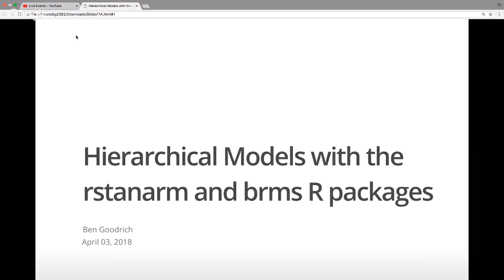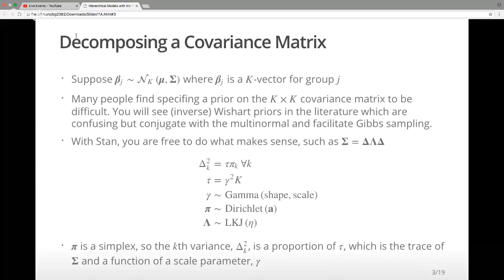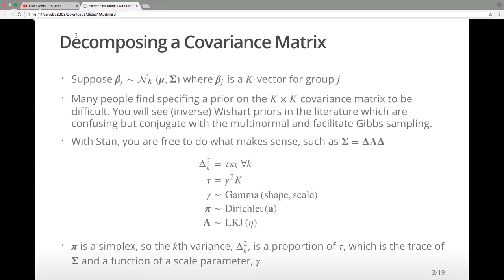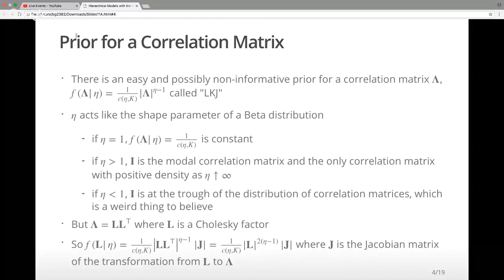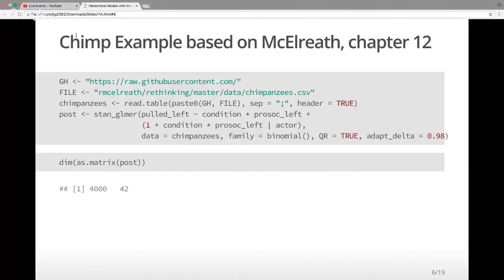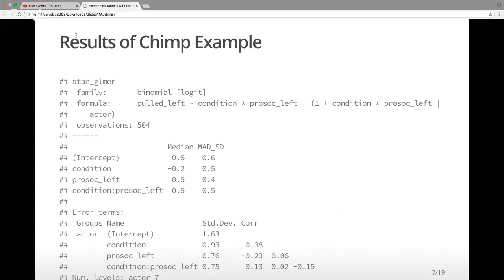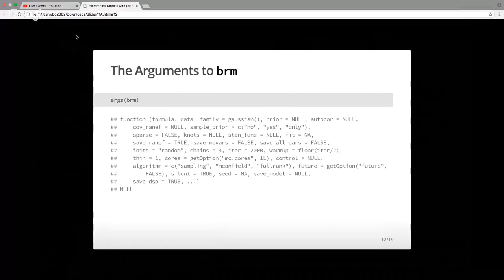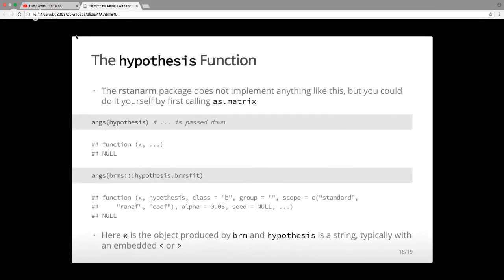GR5065 Bayesian Statistics for the Social Sciences 04-03-2022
hierarchical models with rstanarm and brms